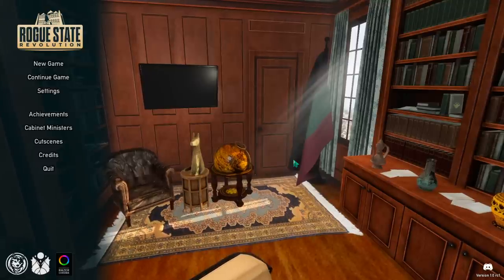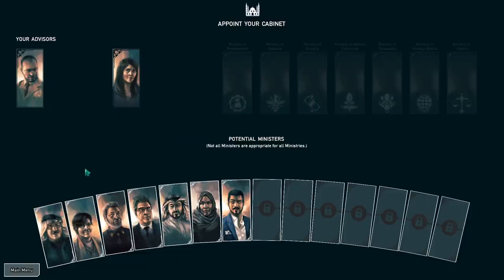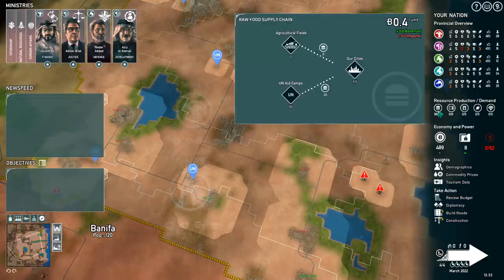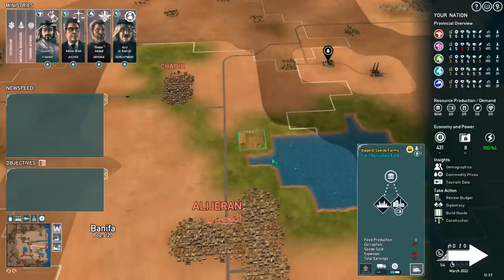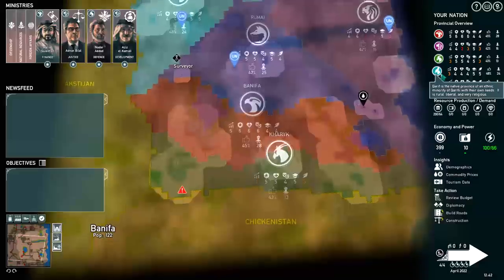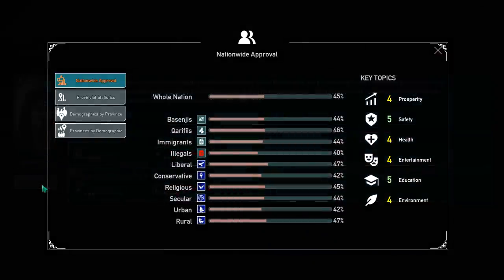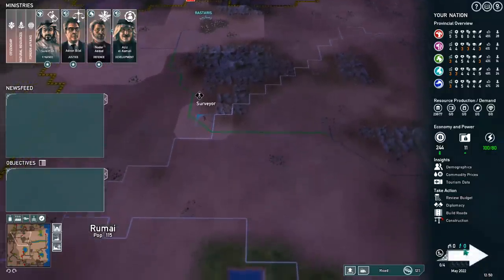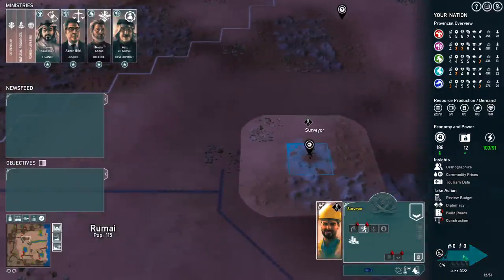Rogue State Revolution - Dystopian Revolution Strategy Roguelite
Rogue State Revolution Gameplay with Splat! Let's Play Rogue State Revolution and check out a unique game where you'll be in charge of the interim government rebuilding a war torn nation.